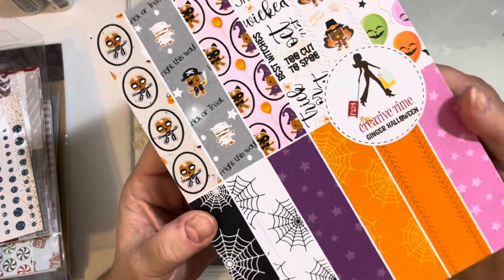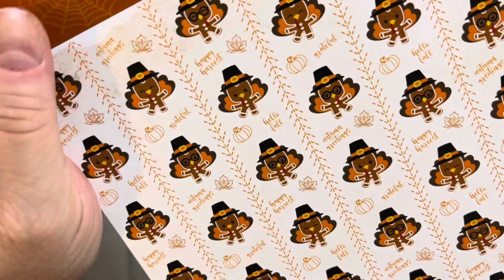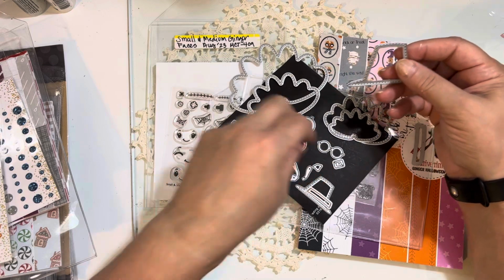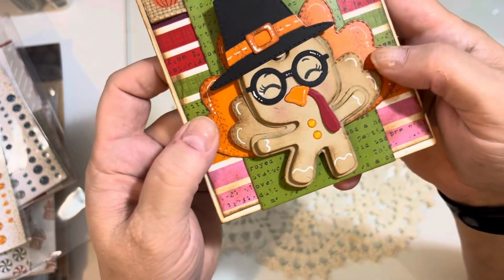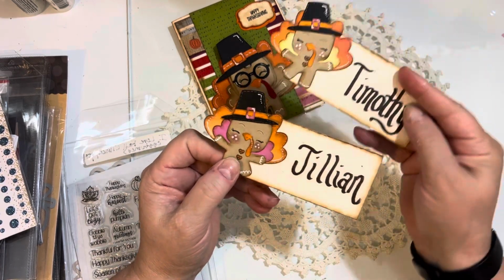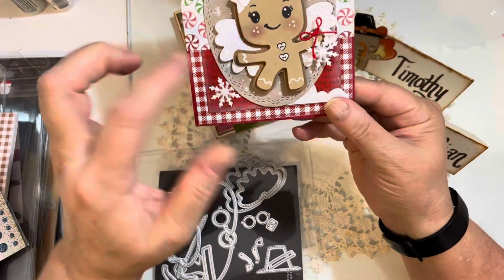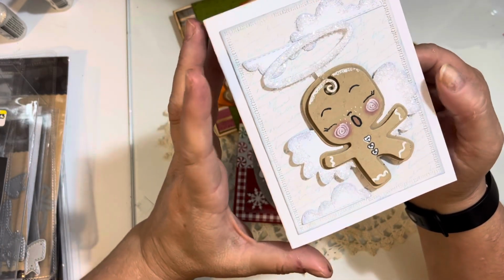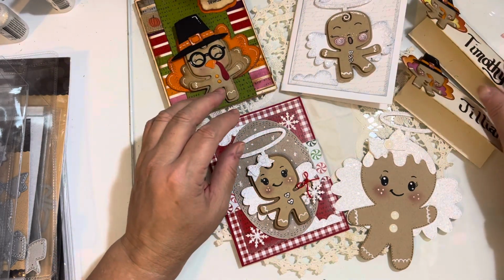My Creative Time SNEAK PEEKS DAY 1 : 136th Edition Release for Fall & Halloween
Video Annotation:
01:17   Paper Pad Flip
04:38   I Love Fall Stamp and Dies
06:34   Small and Medium Ginger Faces Stamp Set
07:40   Turkey Card
10:03   Turkey Place Cards
12:24   Angel Card idea and shares
16:06   Giant Gingerbread Angel Tag

My Creative Time SNEAK PEEKS DAY 1:
136th Edition Release for Fall & Halloween featuring TURKEY’s and ANGELS!
Today we are showcasing 3 new products! They are:
"Ginger Halloween 6 x 8 1/2 Paper Pad"
 "Small & Medium Ginger Faces"
& "I Love Fall" stamp & die set!

Release day is coming! Join us for sneak peeks all week culminating in the big release at 8am PST on Saturday August 26, 2023!

INSPIRATION:
My Creative Time YouTube channel:  @aguilarplace

For even MORE inspiration,  visit the entire instagram/youtube team:

​⁠ @aguilarplace  (YouTube)
@shabbypinkhouse  (instagram)
@melissacarroll6555  (instagram)
@moe_creations  (instagram)
@acreativemuse (instagram)
@greenwoodgirlcards (instagram) @JillianNorwood (youtube) YOU ARE HERE!

Jillian Norwood
Jillian Norwood Designs